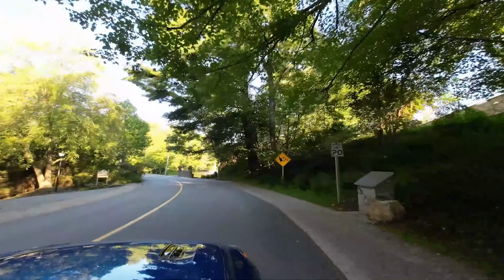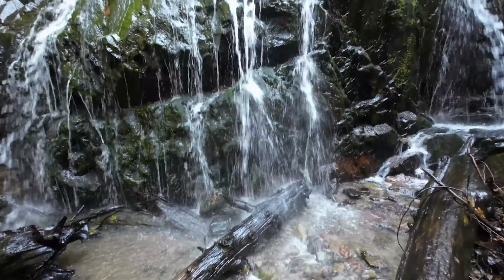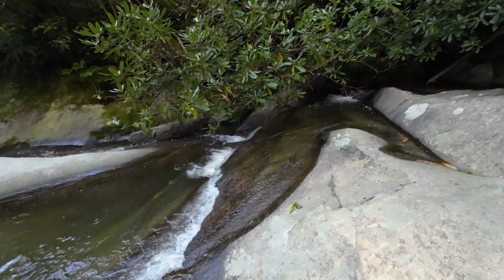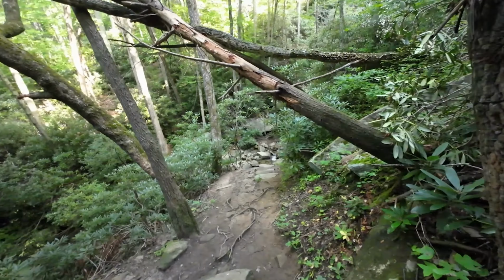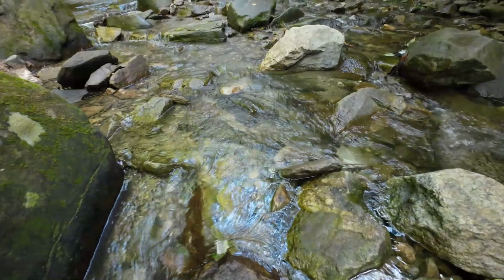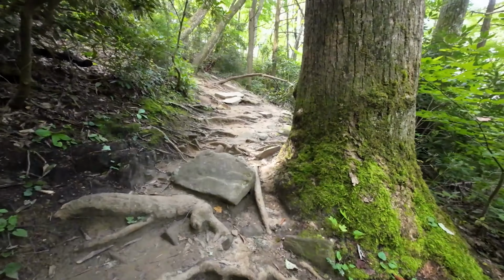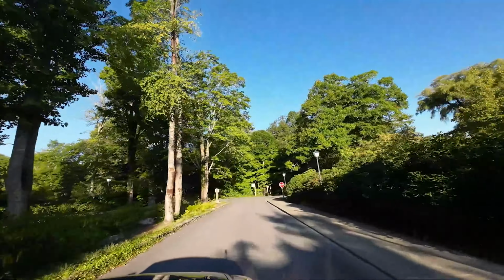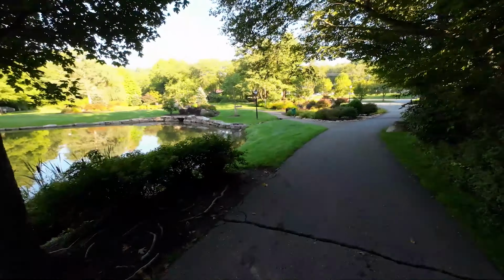Hiking Glen Burney Falls in Blowing Rock, North Carolina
The Glen Burney Trail is located in the heart of Blowing Rock approximately .5 miles from the Blue Ridge Parkway